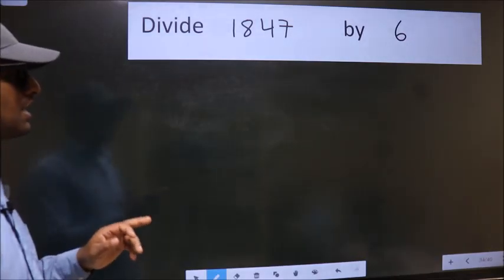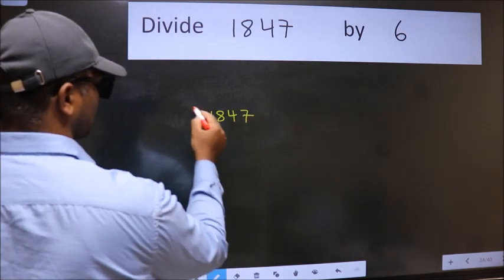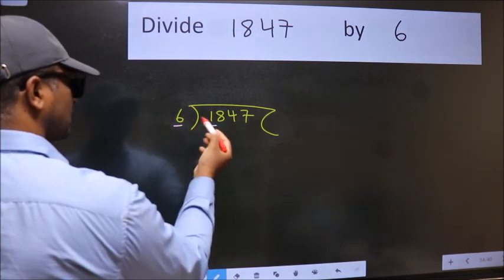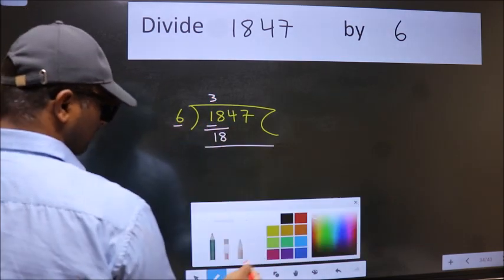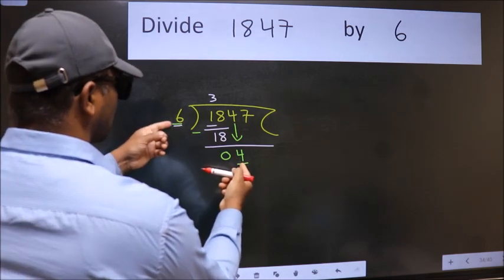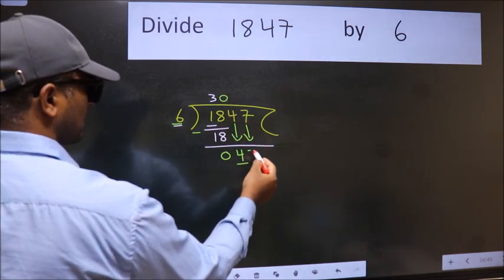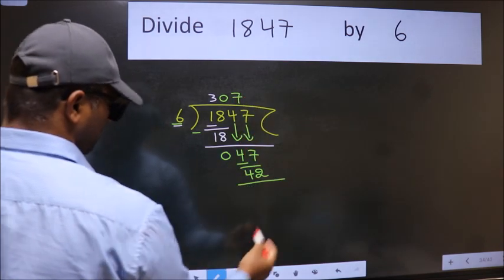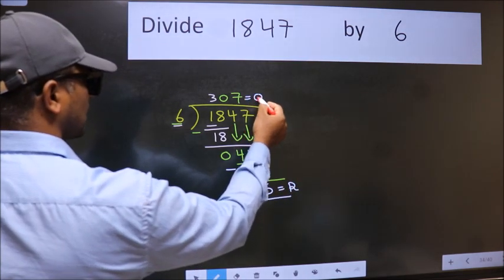Divide 1847 by 6 many get this quotient wrong